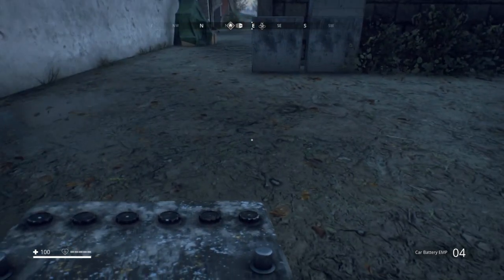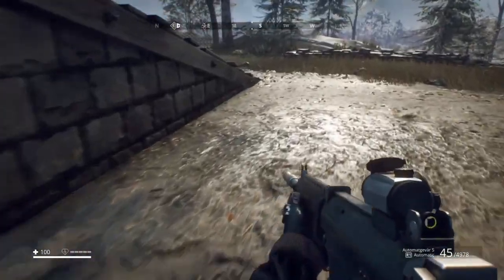LARGE AOE EMP TRAP // Generation Zero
Here is trap #7 in my 30 days of traps! Hope you all enjoy, and have fun using this to cause mayhem for the machines :D